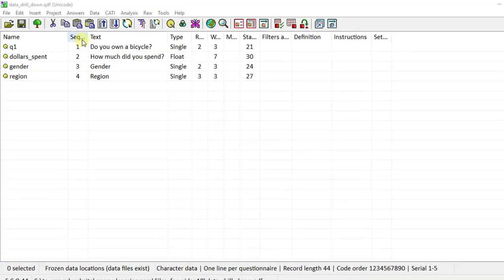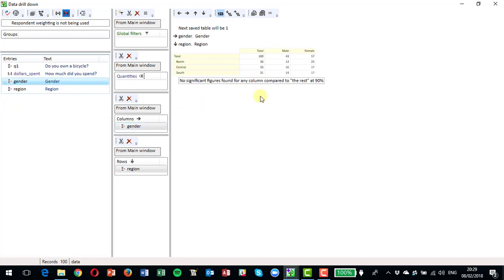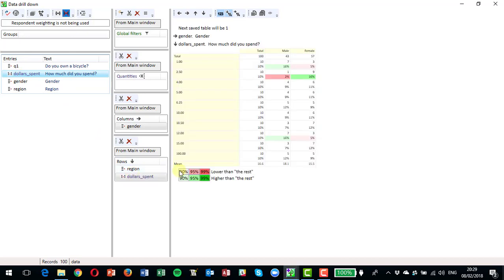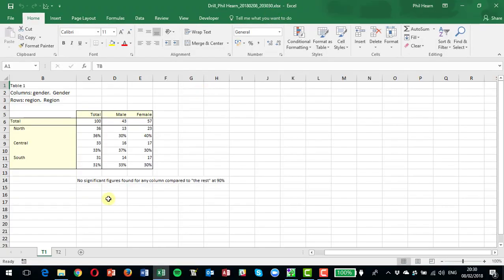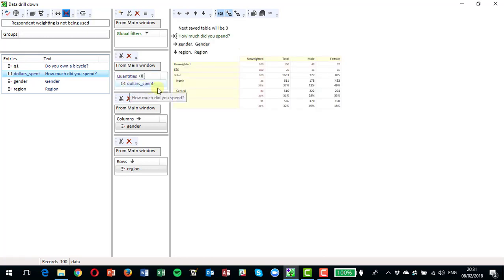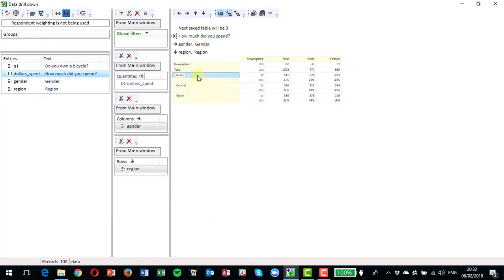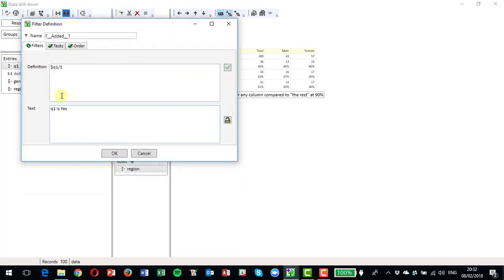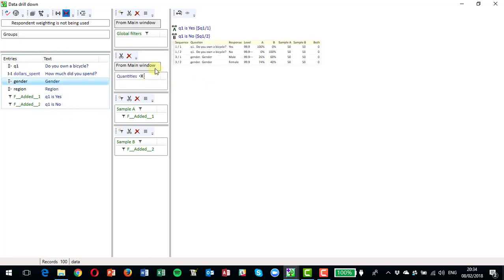QPSMR Companion Data Drill Down